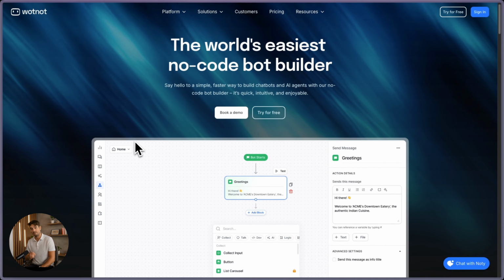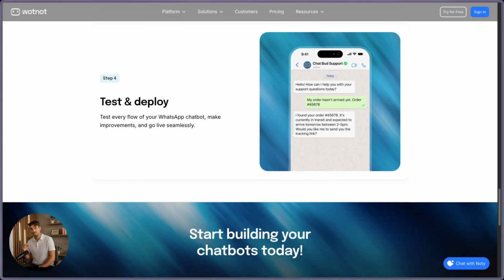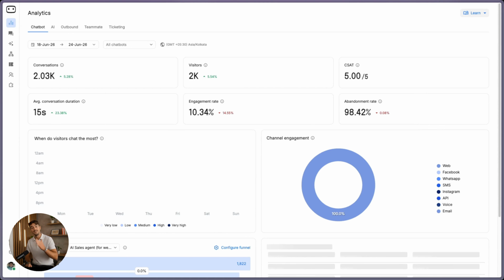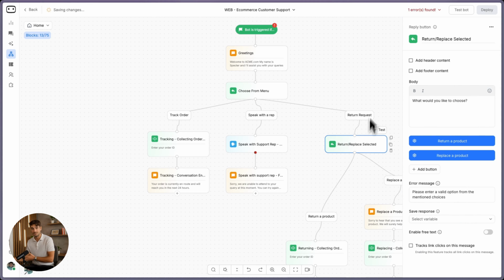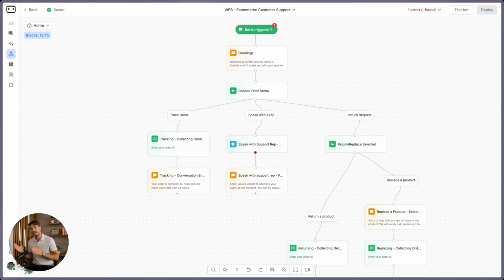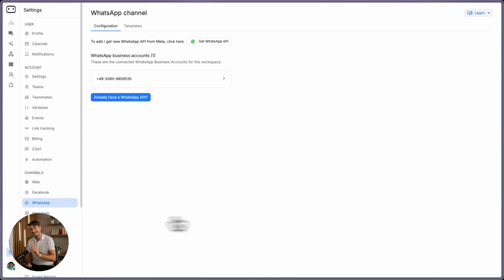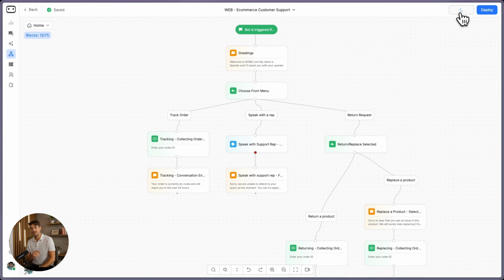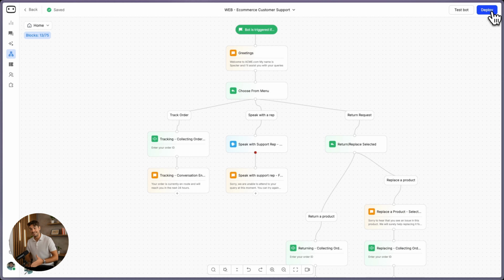How to Build a WhatsApp Chatbot (Step-by-Step No-Code Guide)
Want to automate conversations on WhatsApp? In this tutorial, we show you how to build and launch a WhatsApp chatbot using WotNot's no-code platform — from designing your flow to connecting WhatsApp Business API and testing it live.

Perfect for businesses looking to automate customer support, lead generation, or order updates directly on WhatsApp — the channel your customers already use every day.